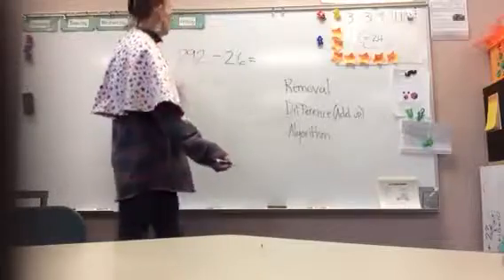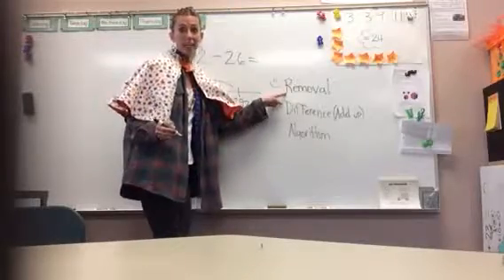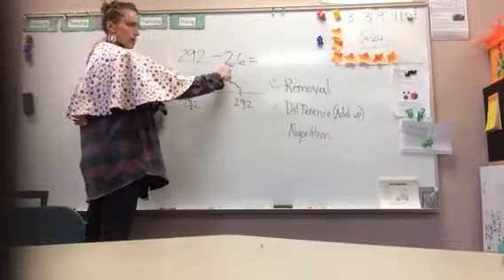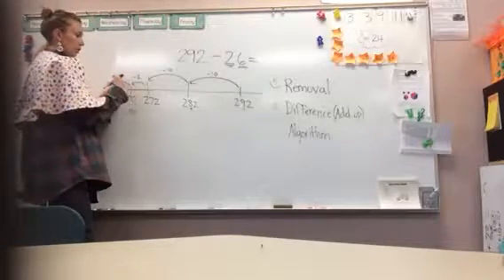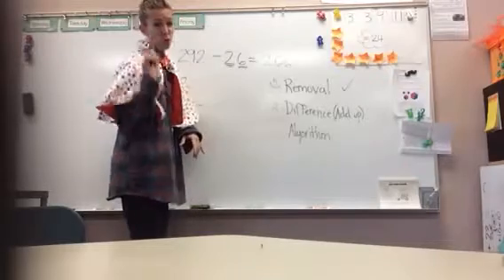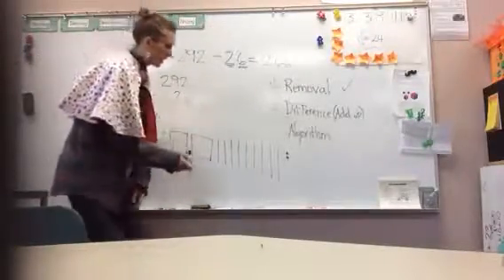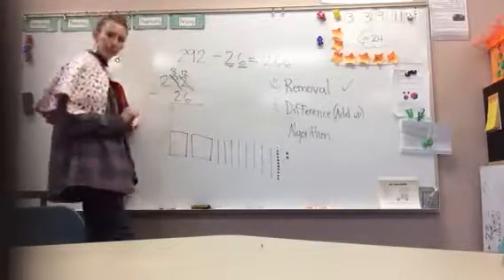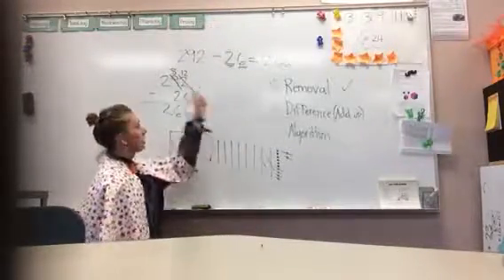Subtraction strategy practice part 1